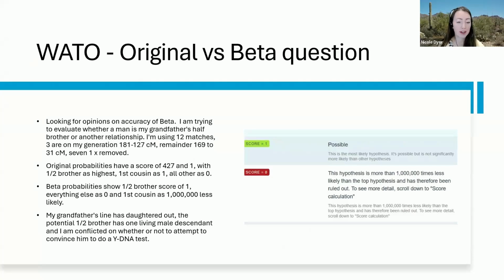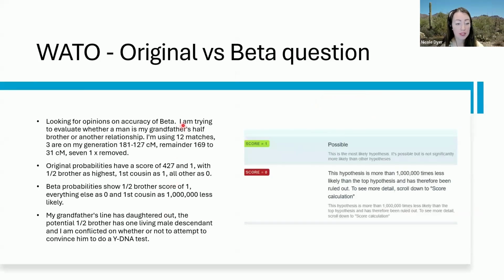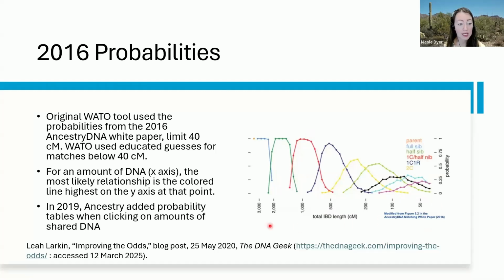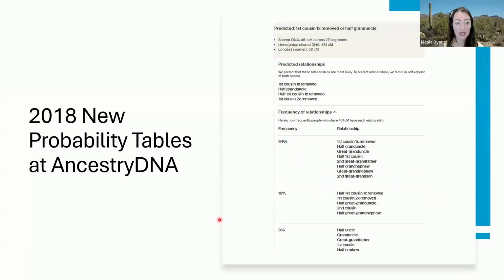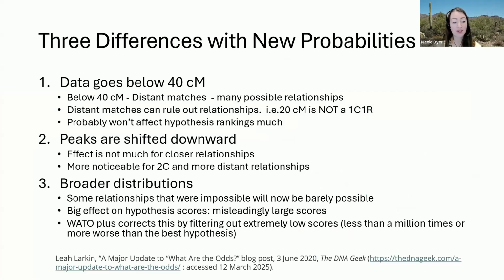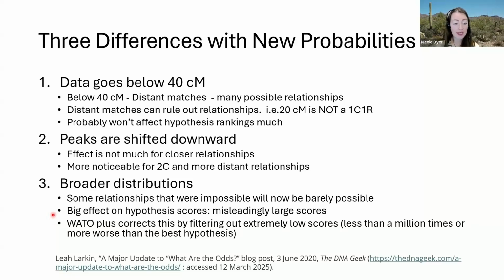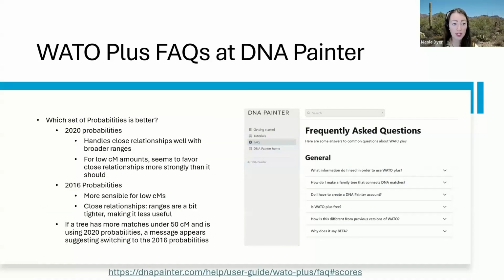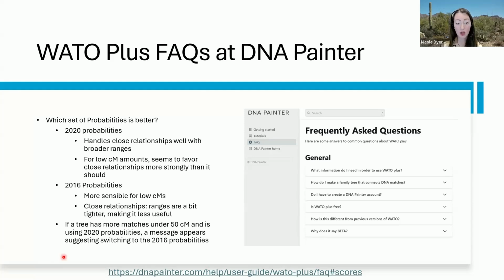Which WATO Probabilities are Best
In this Research Like a Pro with DNA presentation, Nicole Dyer explains the differences between the 2016 and 2020 probability sets used in the DNA Painter's WATO (What Are The Odds) tool. She discusses how the original 2016 probabilities derived from an Ancestry DNA white paper only went down to 40 centiMorgans, while the newer 2020 probabilities extend to 6 centiMorgans thanks to crowdsourced data from Ancestry's probability tables. Nicole clarifies that each probability set has its strengths - the 2020 probabilities work better for close relationships because of their broader distributions, while the 2016 probabilities may be more accurate for small matches under 50 centiMorgans. She addresses a user's question about conflicting WATO results, explaining that despite different formats, both probability sets point to the same conclusion that the test subject is likely a half-brother rather than a first cousin. Nicole emphasizes that while WATO provides valuable hypotheses, additional DNA testing offers the most definitive answers for relationship questions.

In the Research Like a Pro with DNA Q&A series, study group and eCourse members ask questions, and we answer. To view more questions and answers in this series, go To join the Research Like a Pro with DNA online course, and learn how to integrate DNA evidence into your genealogy research,